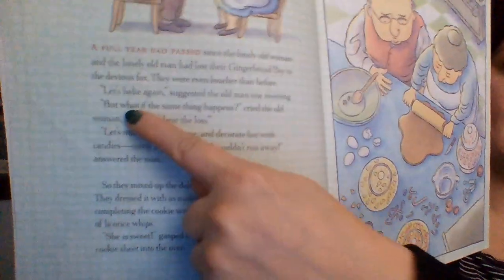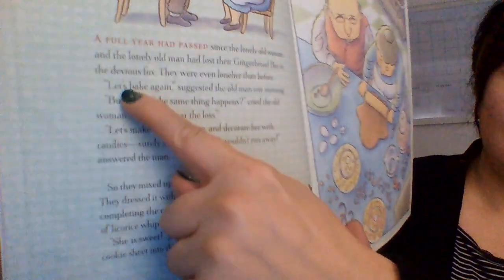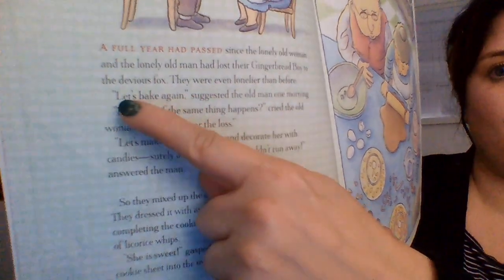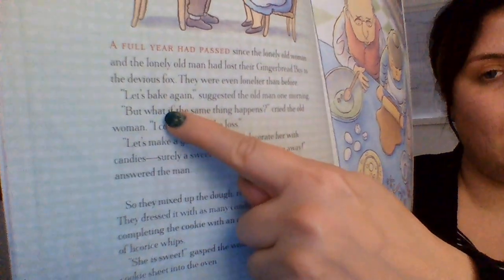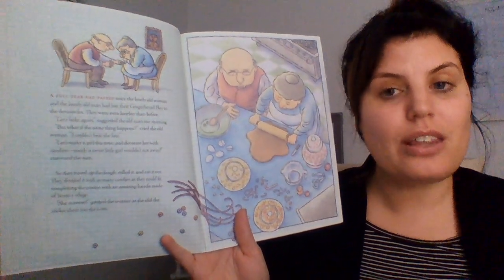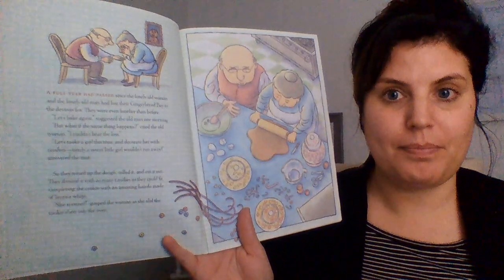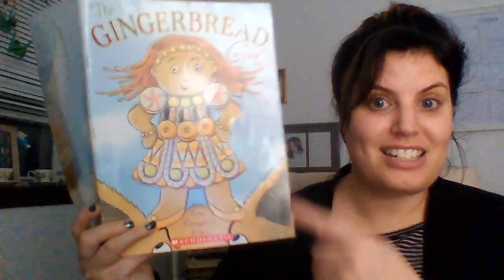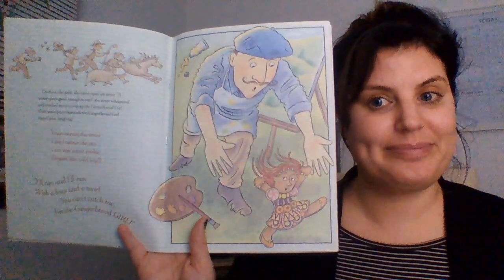Wind Down Wednesday With Ms. Falvey - The Gingerbread Girl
Si prefiere leer conmigo en ESPAÑOL, siga los pasos a continuación.
1. Haga clic en el botón CC (subtítulos) en la parte inferior del video de YouTube.
2. Haga clic en el botón Configuración junto al botón CC.
3. Desplácese hacia arriba y haga clic en Subtítulos/CC.
4. Seleccione traducción automática.
5. Desplácese y haga clic en Español.

If you prefer to read along with me in SPANISH please follow the steps below.
1. Click on the CC (closed captioning) button on the bottom of the YouTube video.
2. Click on the Settings button next to the CC button.
3. Scroll up to and click on Subtitles/CC.
4. Select auto-translate.
5. Scroll to and click on Spanish.